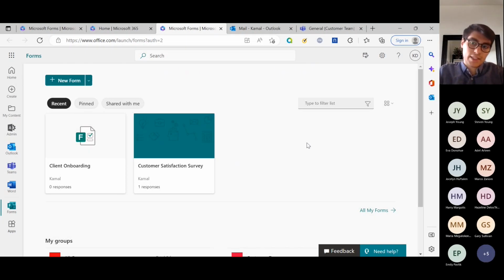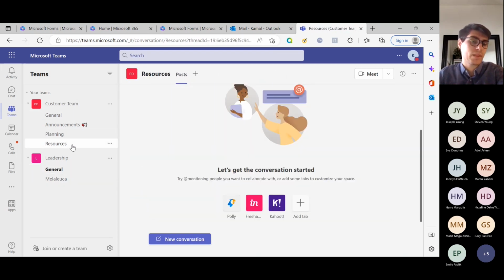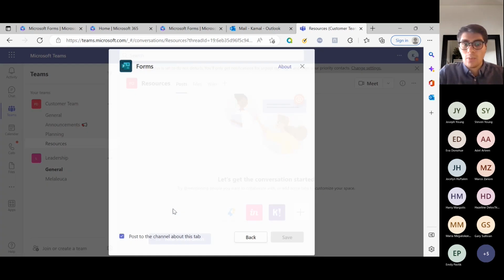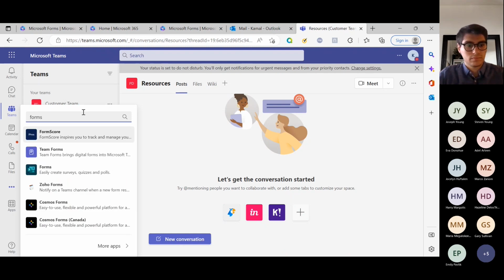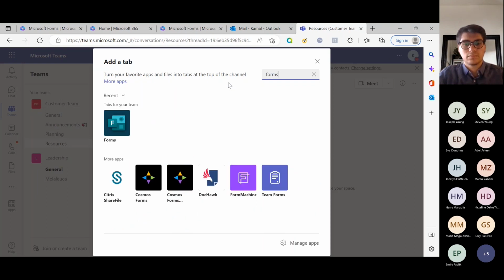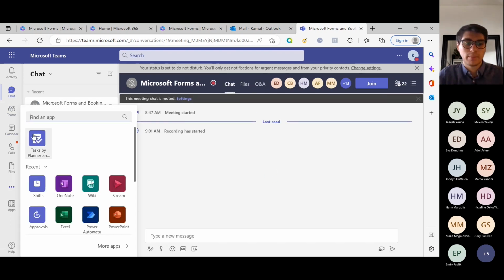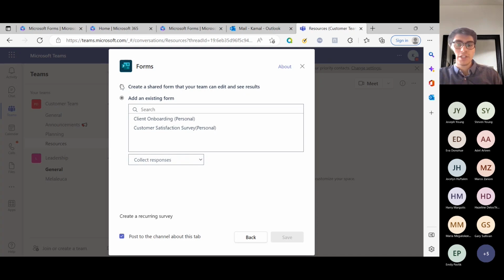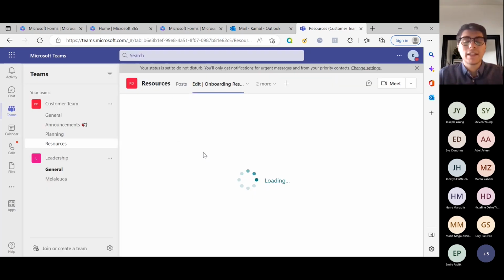Using Forms within Microsoft Teams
Microsoft expert Kamal Deiratany shows you how to use Microsoft Forms directly through Teams, allowing your teams to easily access surveys that you create!

Learn how Globalquest Solutions has become one of the top computer services companies in Buffalo & Western New York.
For more information about Globalquest and our services,

Freebies! (Examples)